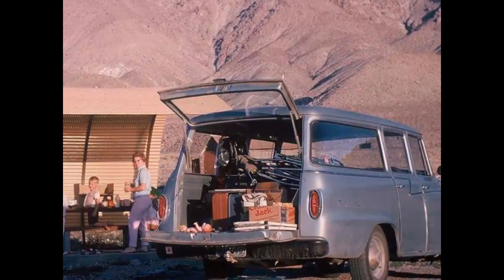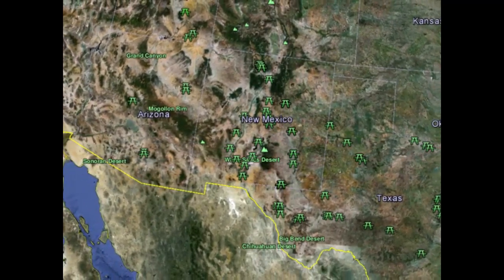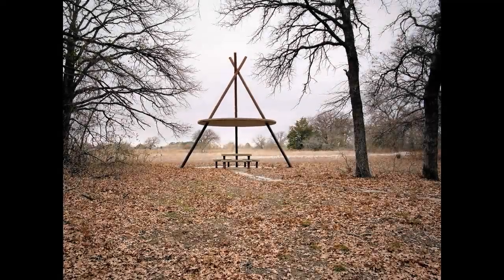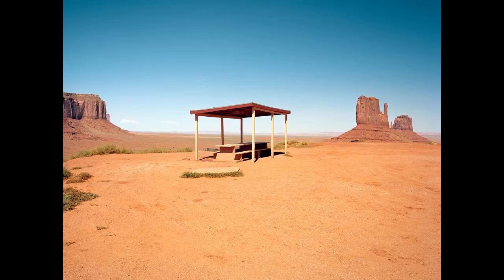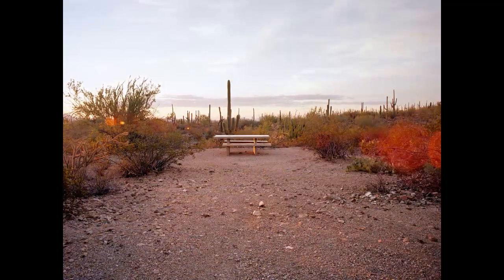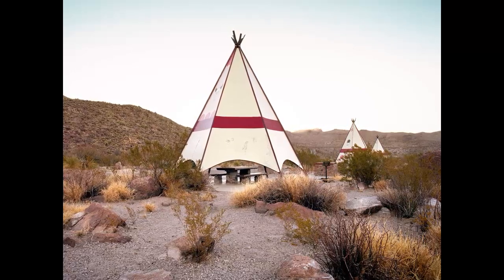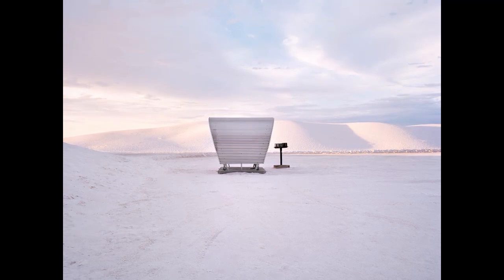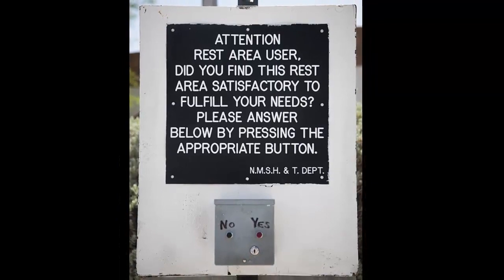Ryann Ford | Photographer | Rest Stops: Vanishing Relics of the American Roadside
This photo essay from Ryann Ford is formatted as a Pecha Kucha.

A Pecha Kucha is a simple presentation format from Tokyo. 20 images, each held for 20 seconds.

It’s effective storytelling.

This special video presentation takes you through Ryann’s latest work – a documentation of rest stops around the country. Each structure is unique, and lends itself to a certain time period or culture, but they’re disappearing... and pretty soon these images may be all there is to remember them by.